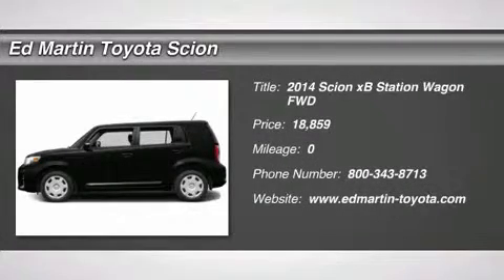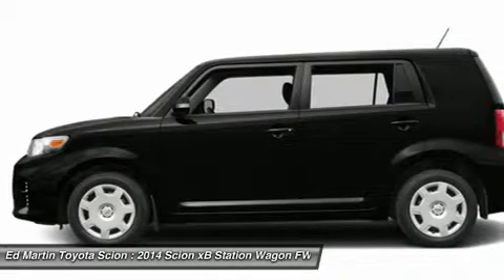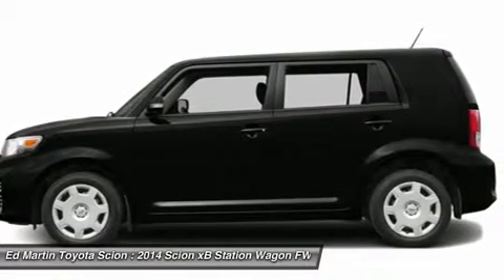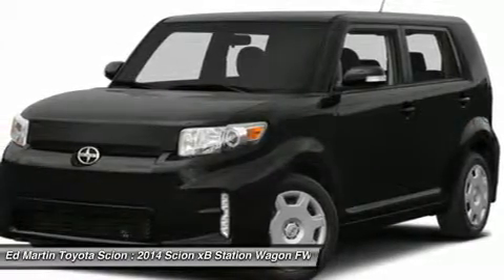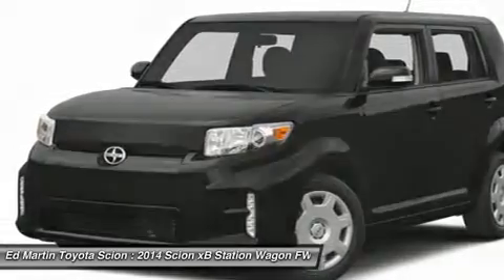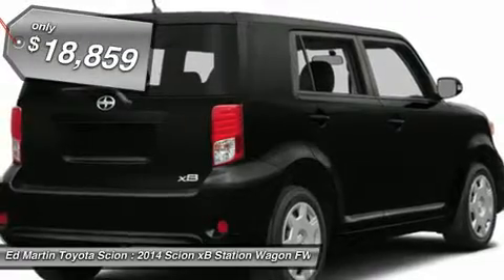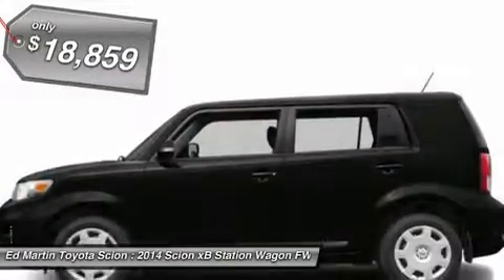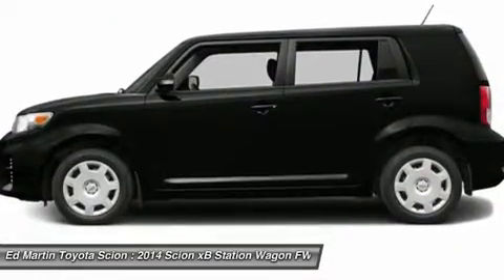2014 SCION XB Anderson, IN 680656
2014 SCION XB Anderson, IN
Stock# 680656

The always popular hatchback with an unique design is back! With a 2.4 Liter, 158 horsepower engine and nearly 70 cubic feet of cargo space, you can pack everything you need into the Scion xB. With a choice of either 5, 6, or 7 spoke wheel covers, power outside mirrors with LED turn signal indicators, and chrome-tipped exhaust ports, the xB will be sure to turn heads wherever you drive. xB runs on a 2.4Liter DOHC 16-valve 4-cylinder engine with VVT-I that has the power of 158 horses under its hood at 6,000 RPM. With 162 lb.-ft of torque at 4,000 RPM the 5 speed manual transmission or 4 speed automatic the xB will keep going in style. Whether you use your xB for transporting friends and family, hauling cargo, or both, its unique seats easily adjust to accommodate your needs. With 60/40 split reclining fold-flat rear seats you can easily adjust the settings to allow for up to 69.9 cu. ft. of cargo space. Want more space? There are additional compartments in the center console, under floor cargo storage, and a storage tray under the rear seat. You won't be able to keep your hands off of the 6.1 inch touchscreen Pioneer Audio System that comes standard in the Scion xB. It plays CDs, a wide variety of digital music formats, and it's even Bluetooth and iPod-ready. Upgrade to an optional BeSpoke Audio System for even more options and quality including on an onboard GPS, over 40,000 internet radio channels, and social media compatibility. Safety features includes a Tire Pressure Monitoring System that warns you when inflation pressure is low in one or more tires. Traction Control and Vehicle Stability Control as well as a variety of child safety features such as child locks and an occupant classification system designed to help keep children traveling safe and secure.